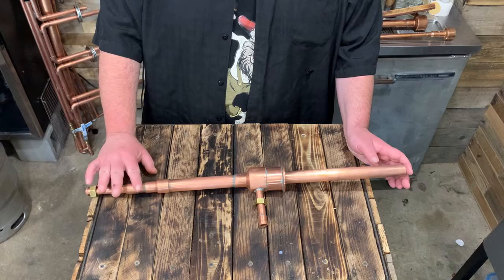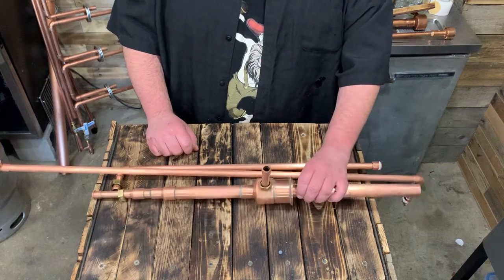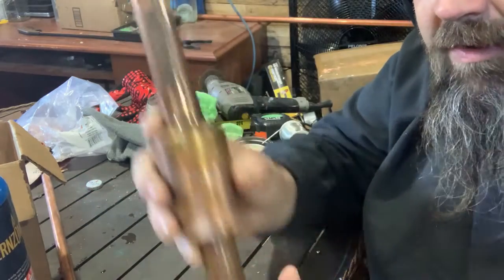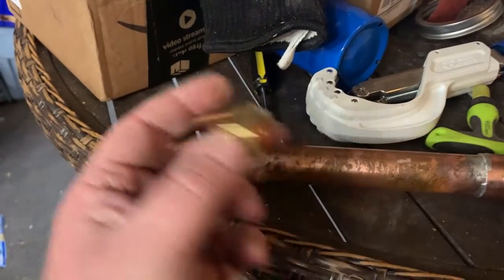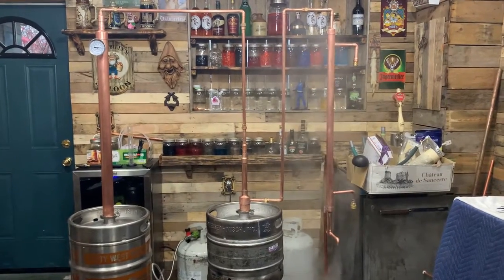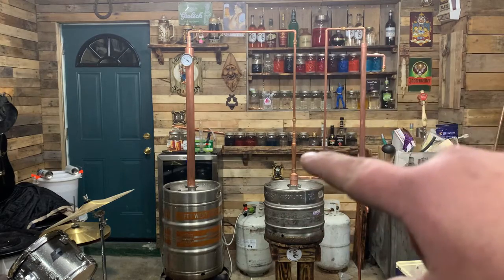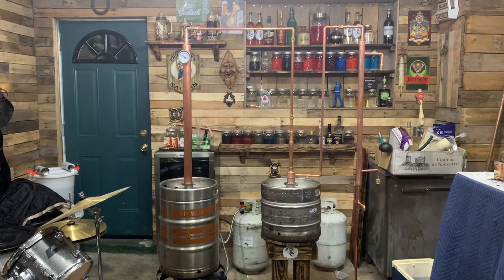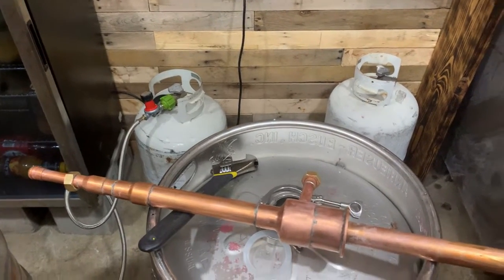Building a keg still pony thumper downcomer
Turning a pony keg into a thumper with this downcomer that i show you how to build.